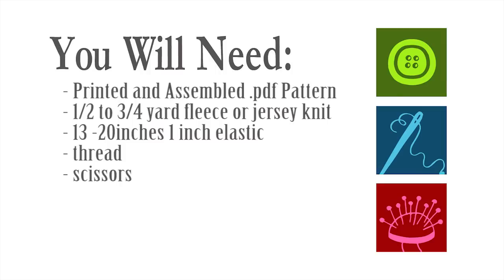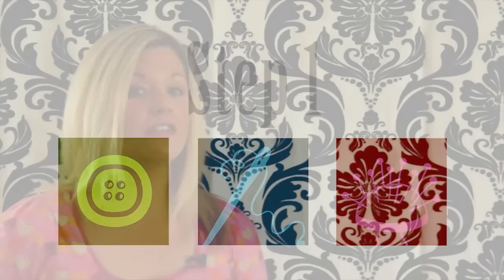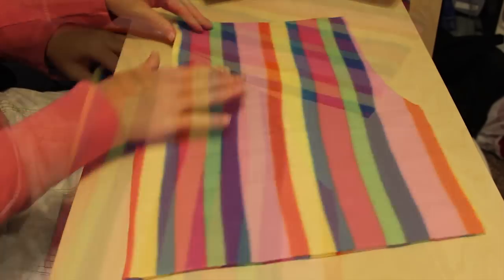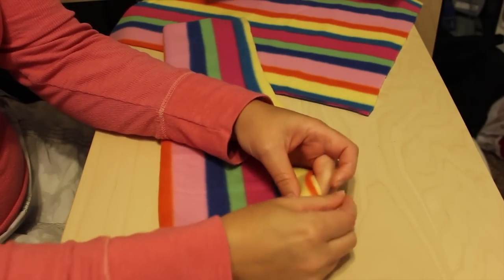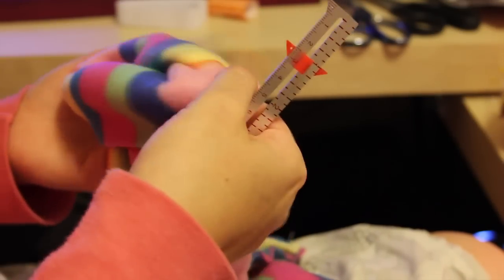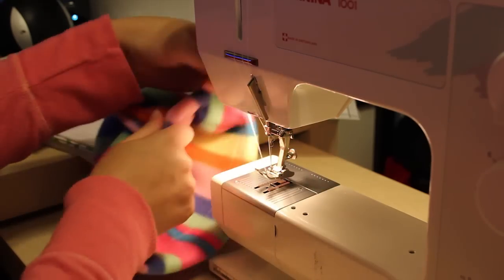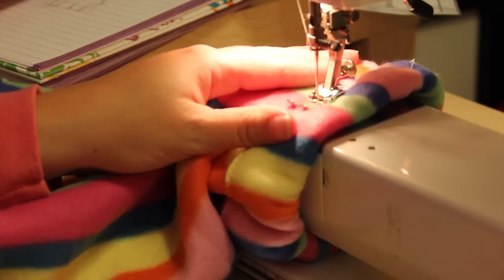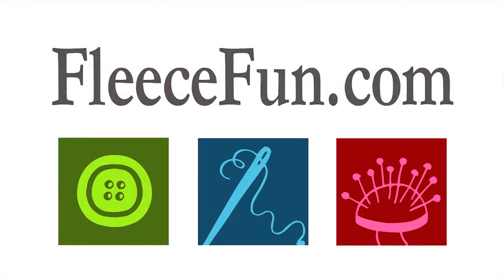How to make Children's Pants (basic)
All Free Sewing presents a Fleece Fun tutorial. You can learn how to make a fleece pants for your child. The free .pdf pattern used in the tutorial is available To see all the free patterns available on fleece fun